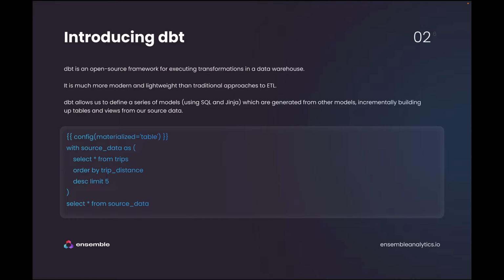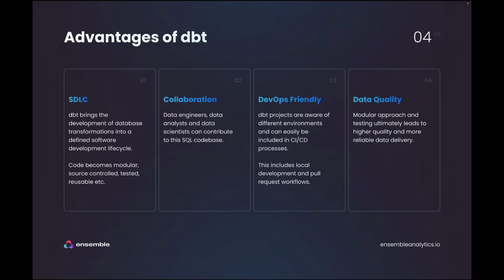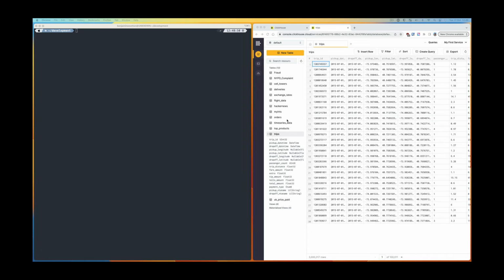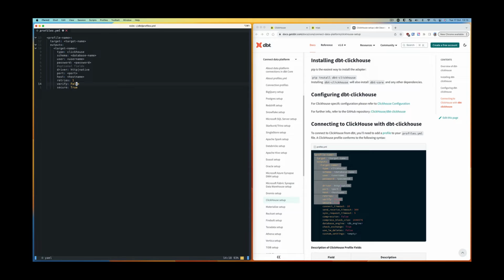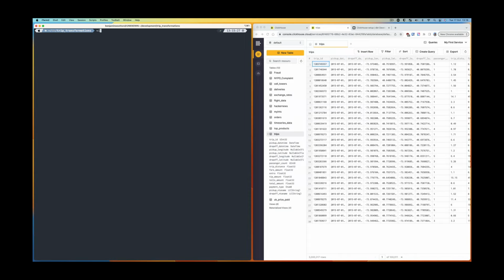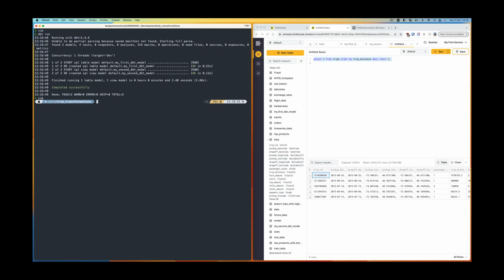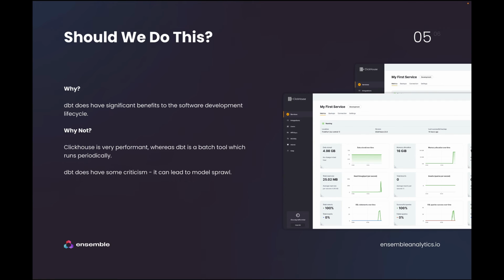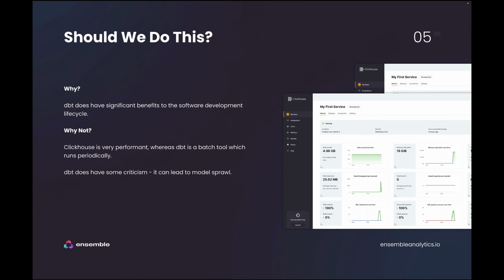Combining dbt and Clickhouse Cloud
In this video we demonstrate how to integrate dbt and Clickhouse Cloud.  The video includes an introduction to dbt, and a discussion as to whether we should integrate dbt and Clickhouse in this way.

This video has been produced by Ensemble.  We help businesses build and run advanced Data and Analytics platforms based on Clickhouse.